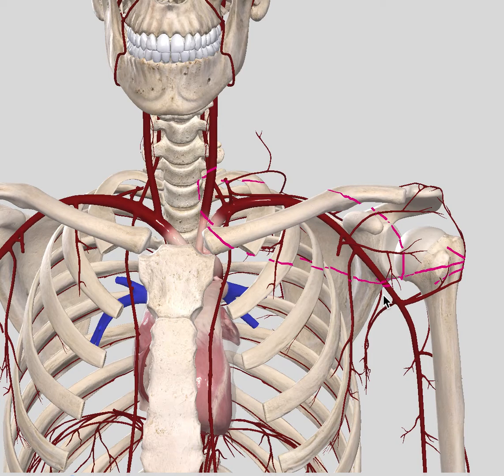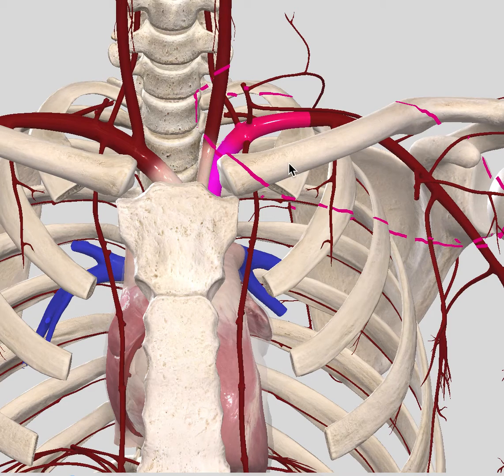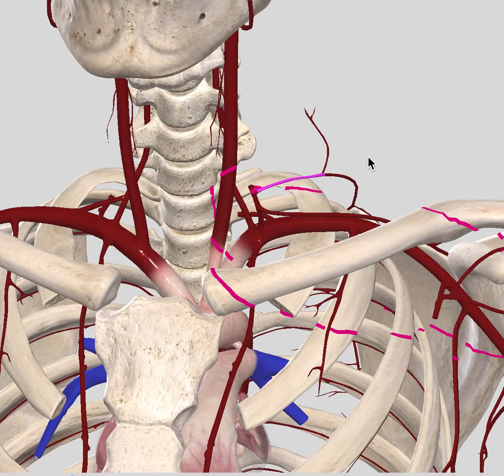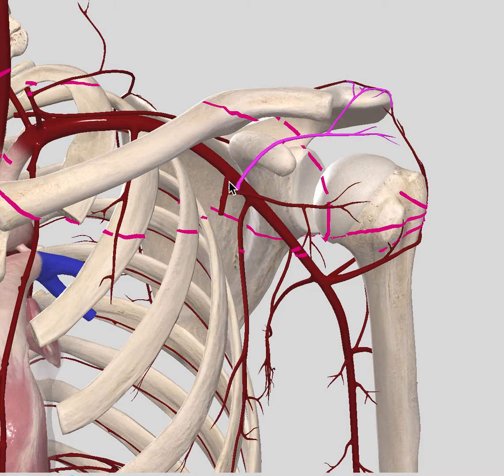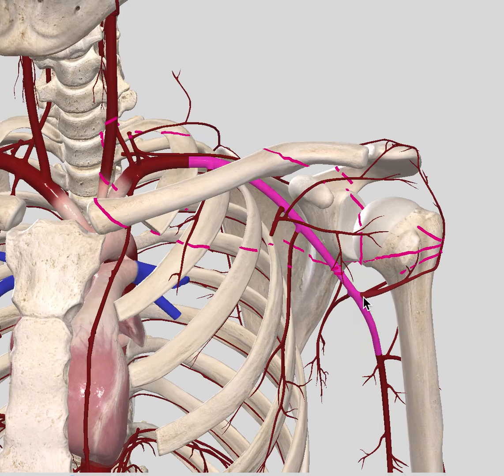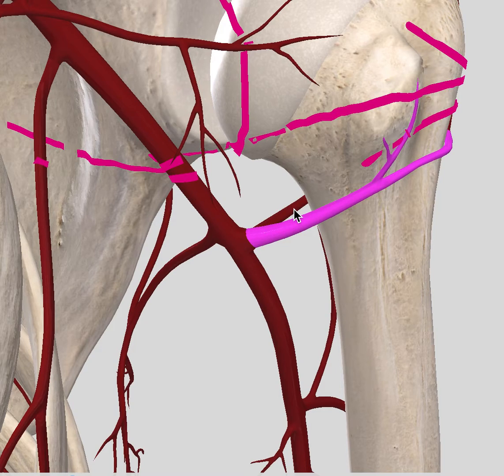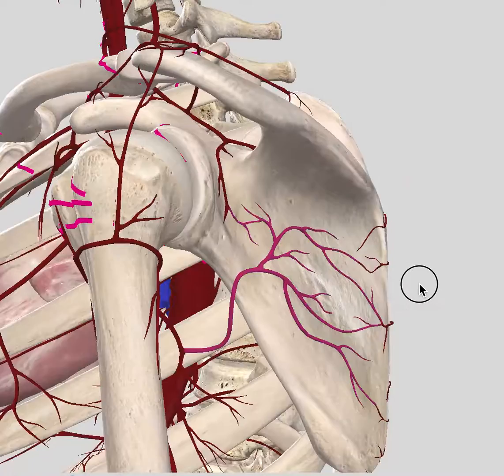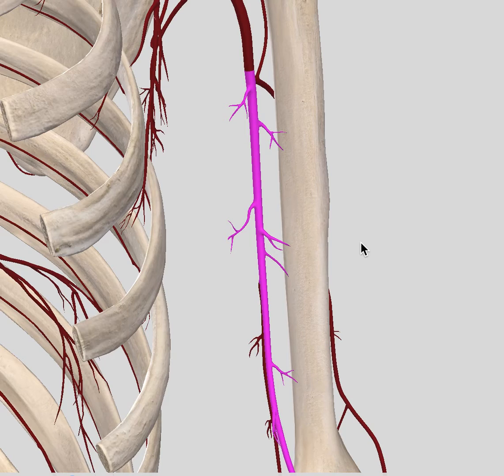Anatomy- Arteries of the Upper limb 3D anatomy Tutorial ( Branches of Axillary & Brachial arteries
We're mostly interested in flexion & extension of the forearm at the elbow but let's have a look at all the muscles that cross the elbow joint and see where they run and what they do.

Of course we're going to be most interested in biceps brachii, brachialis, triceps brachii, and brachioradialisThere are many muscles found in the upper extremity. According to their position and also location within the upper limb, we can find 3 big groups of muscles. At the most distal end of the upper limb, you can find the muscles of the hand, responsible for various movements of the hand and wrist. A bit further up, you will then see the muscles defining the forearm. And you can find the muscles that we’re going to be talking about on this tutorial at the most proximal end of the upper limb, and these are the arm muscles.

1. Fascia of the upper limb
- Superficial and Deep
- Brachial fascia
2. Venous drainage
- Cephalic vein
- Basilic Vein
- Median cubital vein
3. Cutaneous innervation
- Dermatomal distribution
- Cutaneous nerves